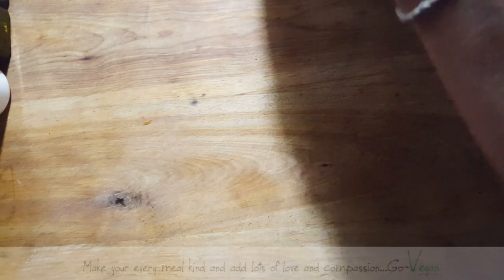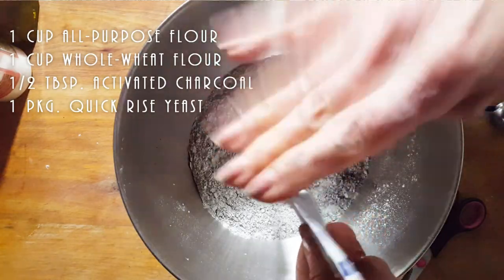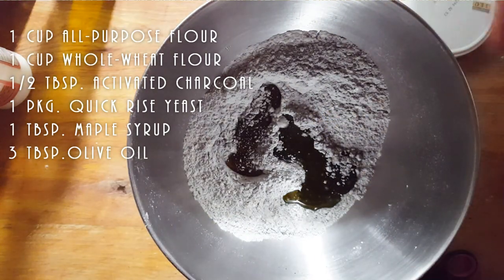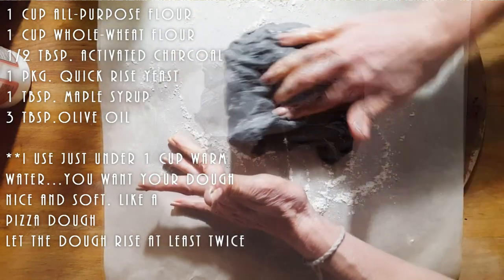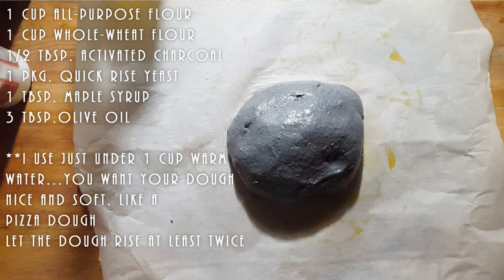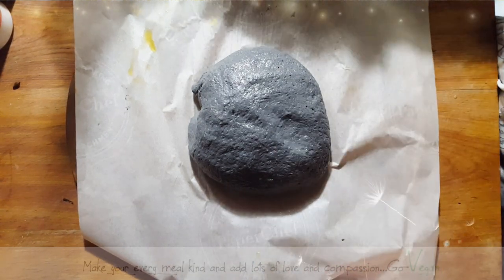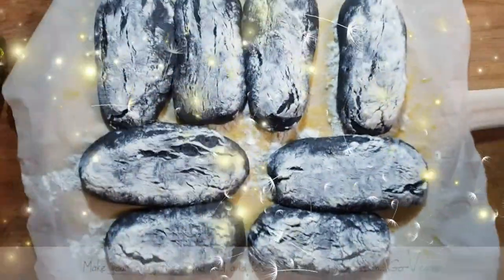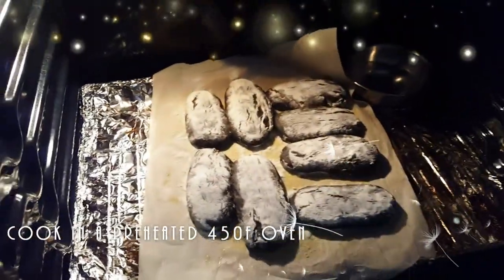VEGAN BLACK AS NIGHT CIABATTA TYPE SAUSAGE BUNS | Connie's RAWsome kitchen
iF YOU GUYS LIKED MY SAUSAGE RECIPE...HERE'S THE BREAD I MADE TO GO WITH THE EGGPLANT SAUSAGES. ENJOY!

MONTREAL, QUE.